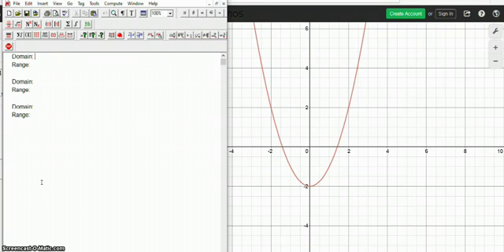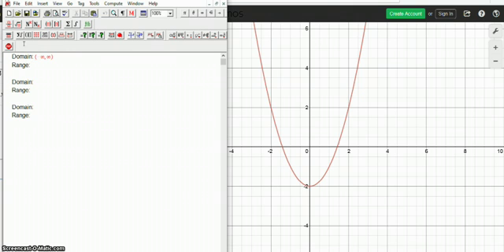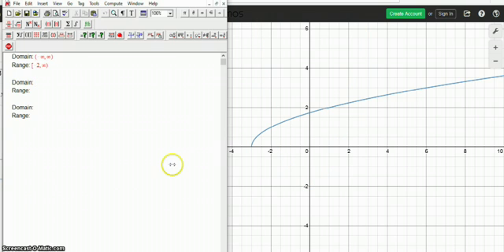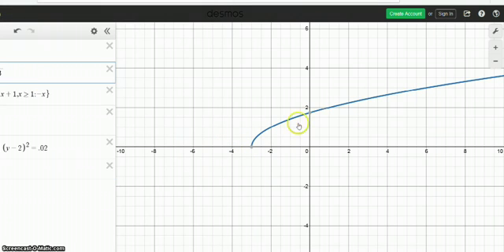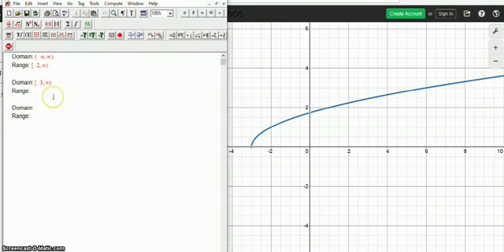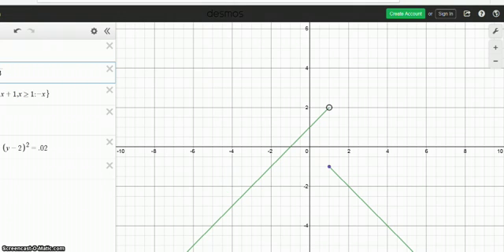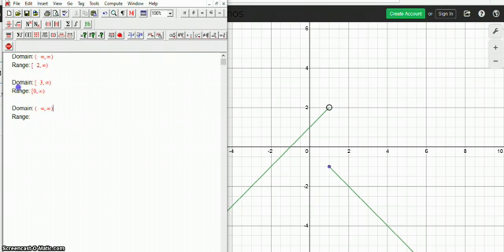0 2f domain and range from graph